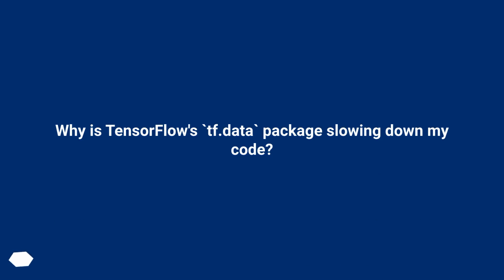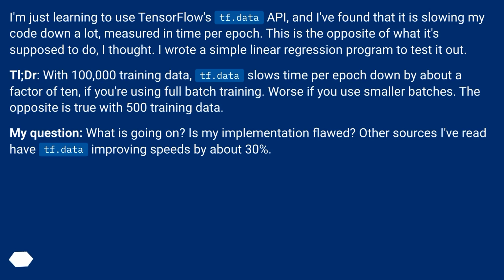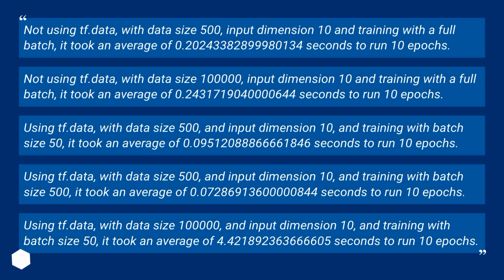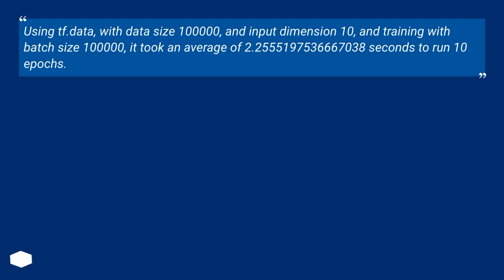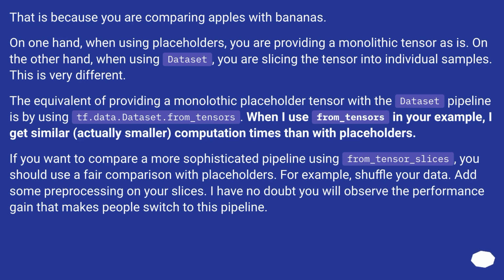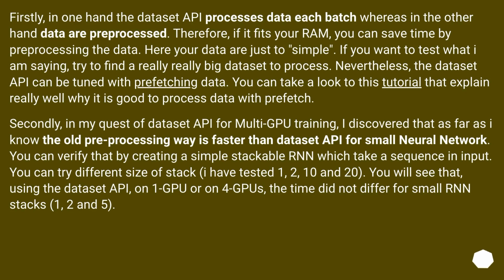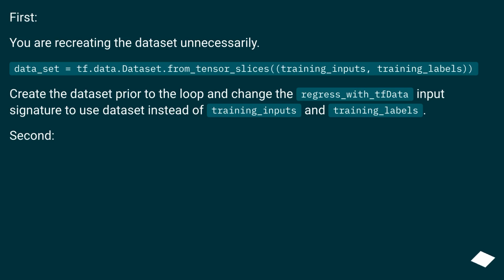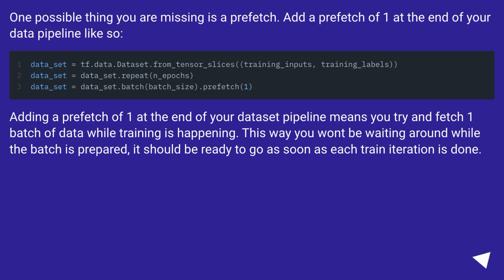Why is TensorFlow's `tf.data` package slowing down my code?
Chapters
00:00 Question
05:04 Accepted answer (Score 6)
06:06 Answer 2 (Score 8)
08:39 Answer 3 (Score 7)
10:02 Answer 4 (Score 6)
10:36 Thank you